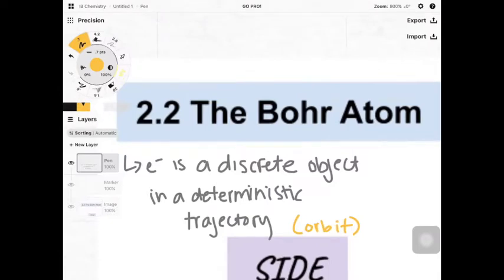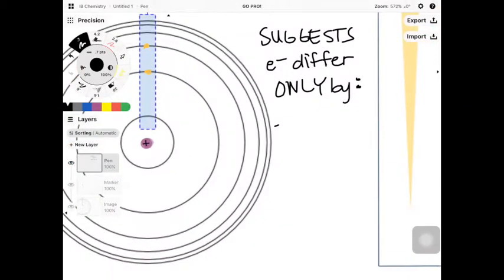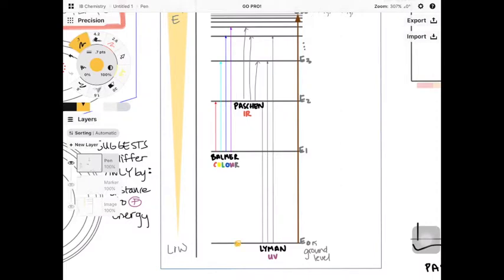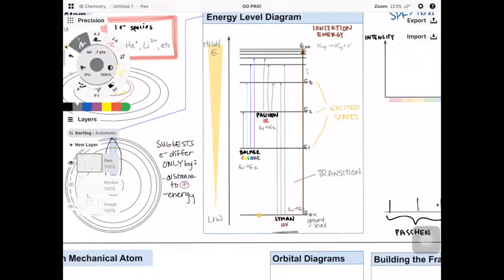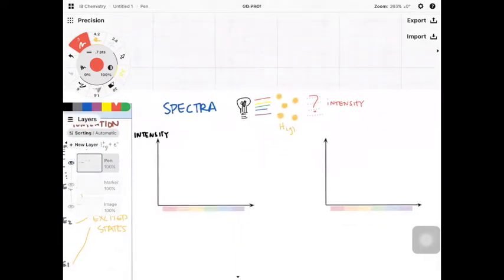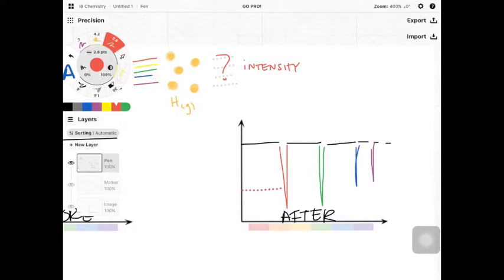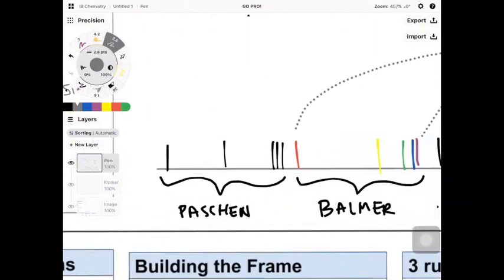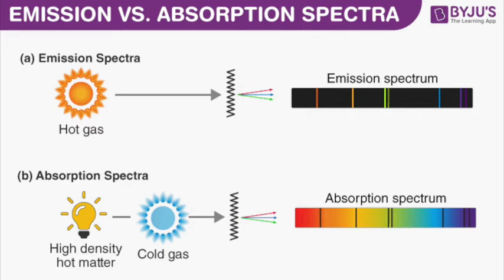2.2 The Bohr Atom